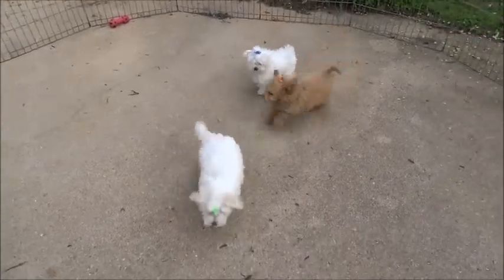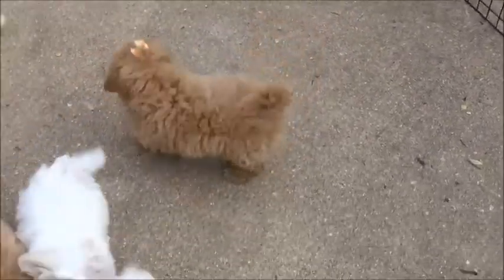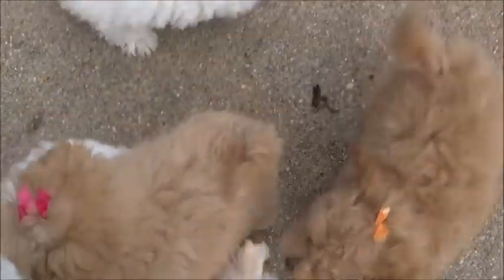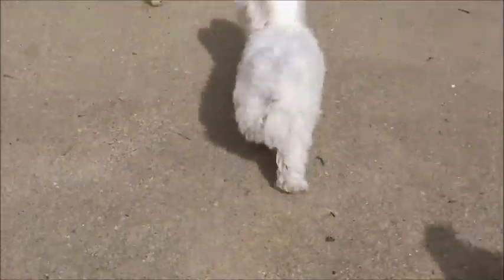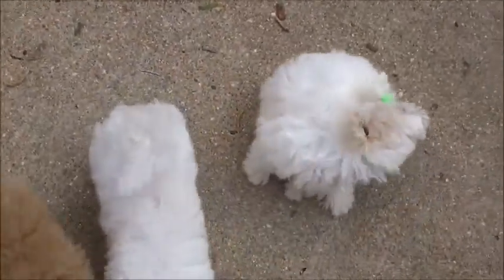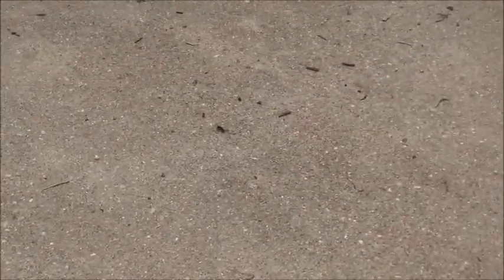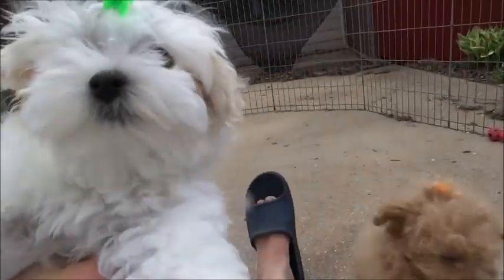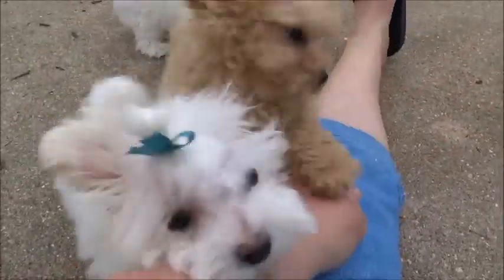Maltipoo puppies born Jan 2017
Robin, Woody, Wren, Dove and Penny - sweet Maltipoo puppies growing up at Hearthside Meadows.